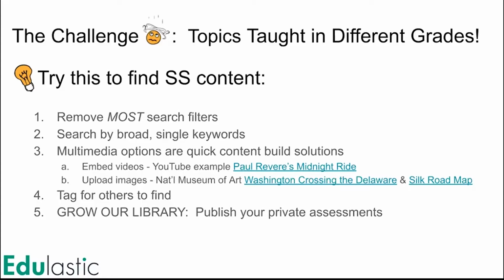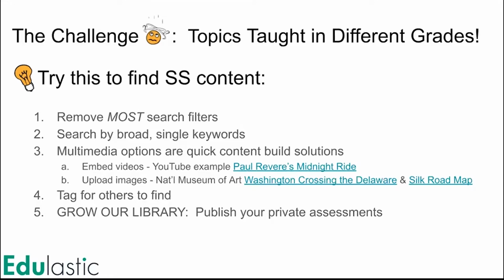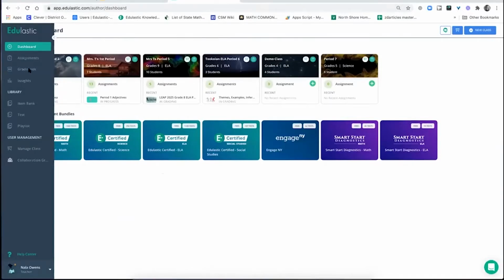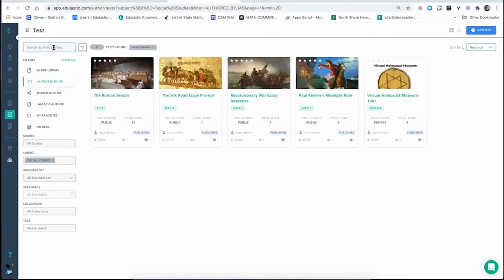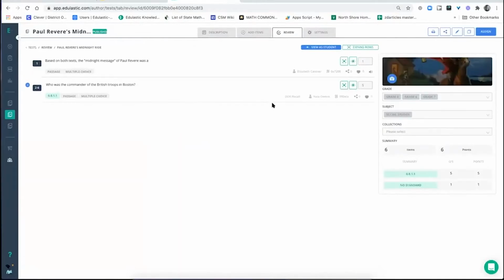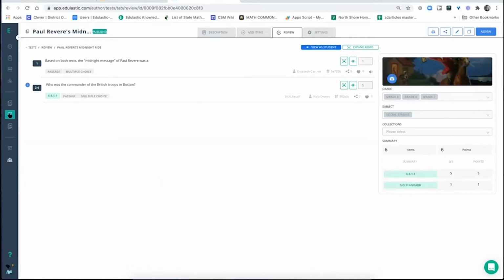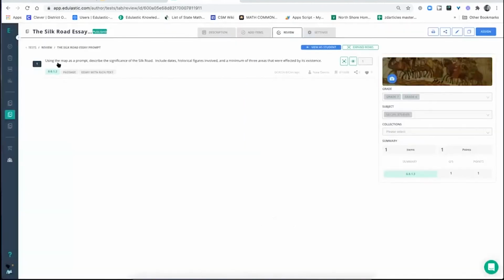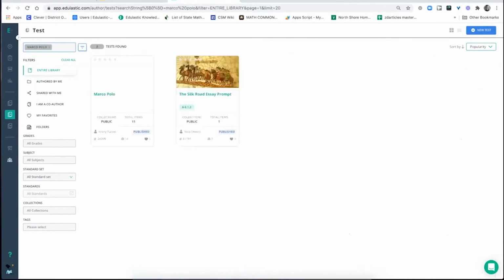How to Find Social Studies and History Content in Edulastic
Learn how to adjust your search settings to find the classroom content you are looking for in Edulastic! Edulastic features a vast public and certified item bank and assignment library. Anyone with an Edulastic account can browse by name, standard, subject, grade, keyword, and more to locate specific content. Jennie will walk you through some best practices for history and social studies teachers.

Enjoy Edulastic and all the great stuff in the library? We encourage you to share your assessments publicly when possible-- it’ll help another teacher in your state!

0:00 - Introduction
0:36 - How to find Social Studies content in Edulastic
4:35 - Finding Edulastic Content with Filters
6:14 - Create your own items
6:49 - Add multimedia
10:50 - Enter tags on assessments